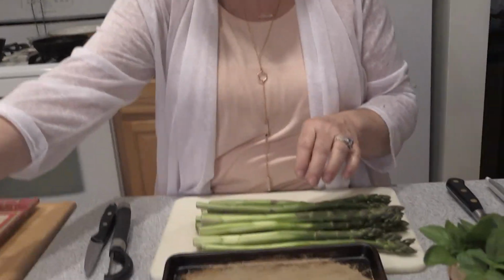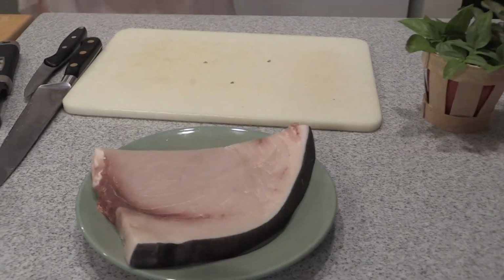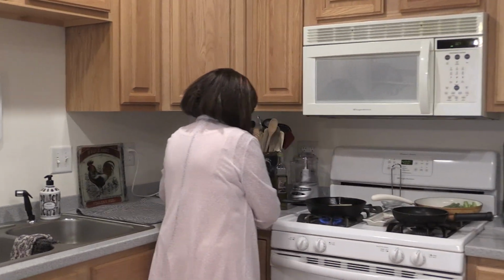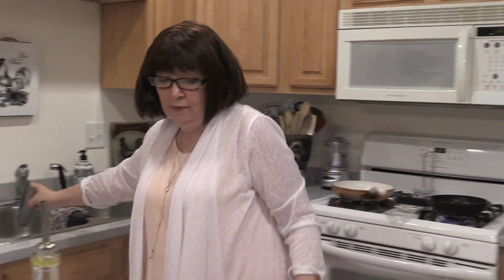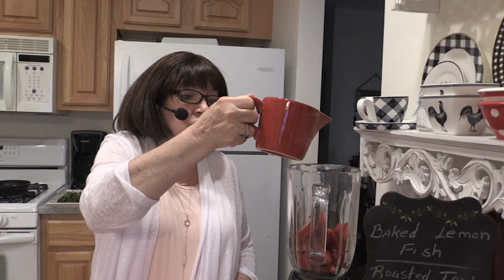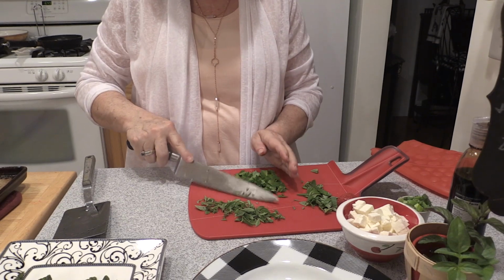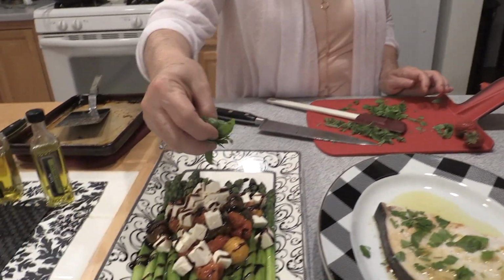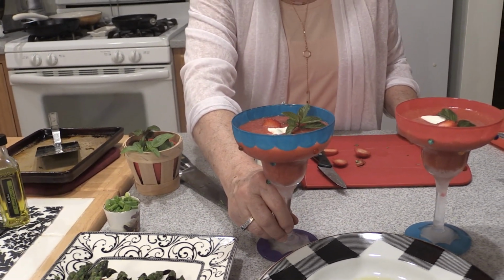Cathy Neptune's Kitchen - Baked Lemon Fish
Cathy teaches us how to cook  Baked Lemon swordfish, roasted tomatoes and asparagus, with a strawberry soup.